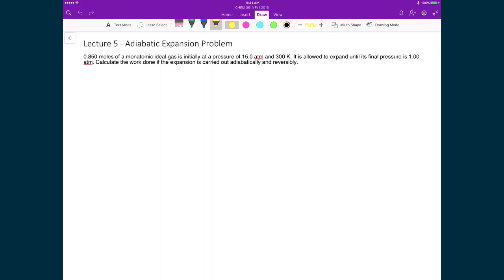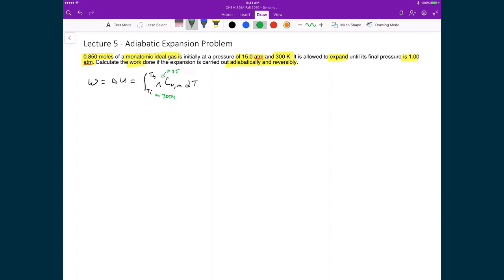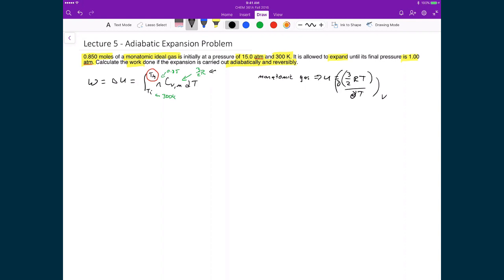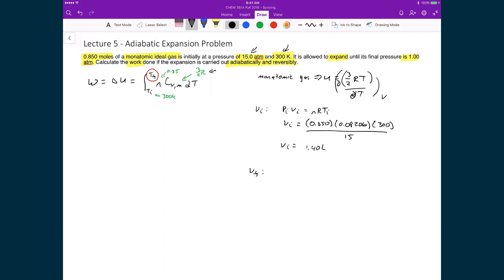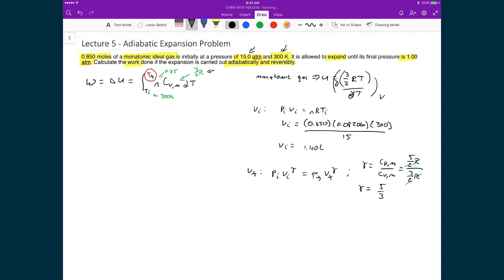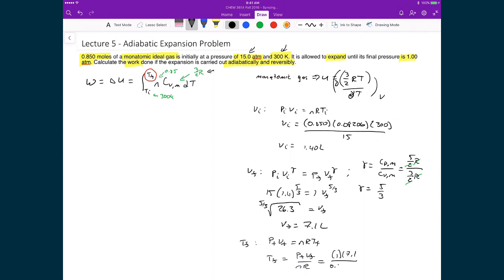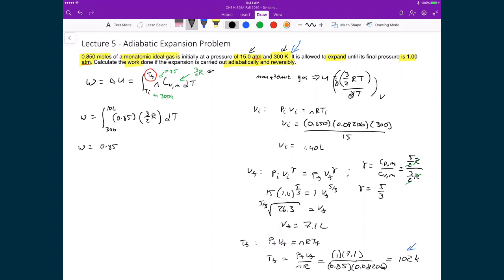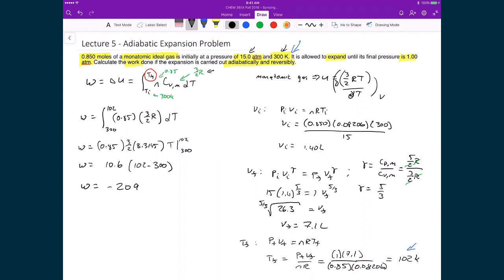Lecture 5 (2 of 5) - Adiabatic Expansion Work